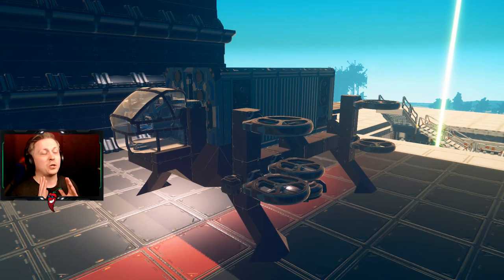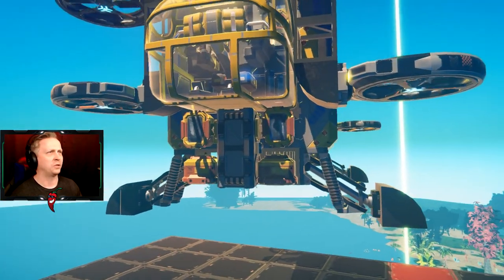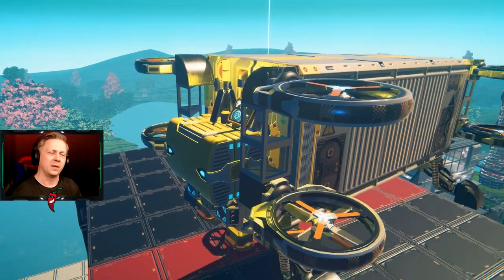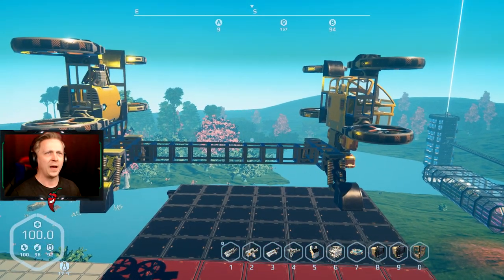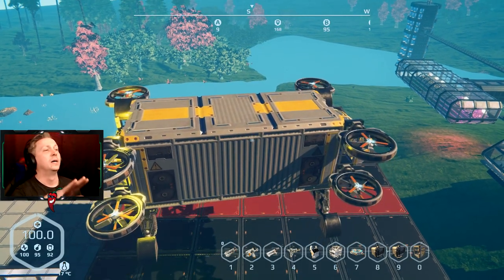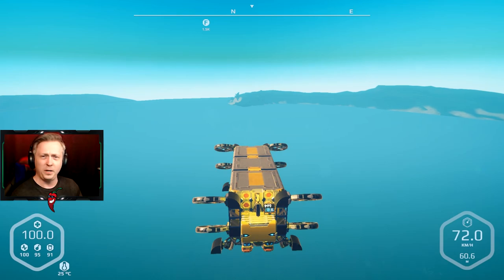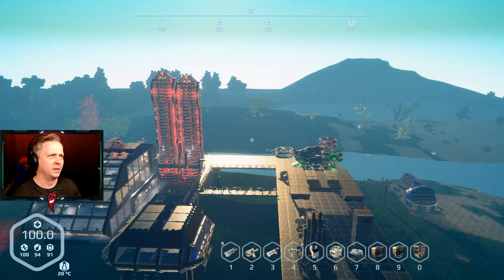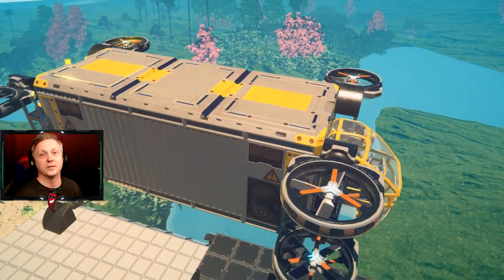LCC-01 EAGLE BY ANDREAS - Planet Nomads Gameplay S2 Ep39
I built a truck. A Fugly Truckling if you accept it that way. But browsing through the Workshop later I found a design that is what mine should have been. The much nicer, tidier, LCC-01 Eagle by Andreas. It is a simple but well laid out storage container transport.

Here is what Steam has to say about Planet Nomads:

Planet Nomads is a singleplayer sci-fi sandbox game of survival on alien planets through block-style building. You are a lone astronaut scientist crash-landing on a strangely captivating planet. Keeping your wit together and securing your basic survival needs that include food, water and building material is the best start towards figuring out a way out of this messy situation.

Planet Nomads delivers a unique gaming experience by combining building, survival and exploration together to make you feel like a true survivor.